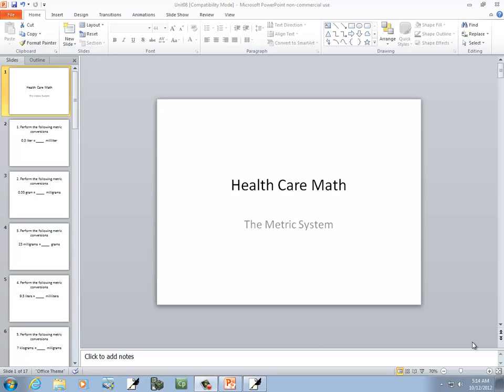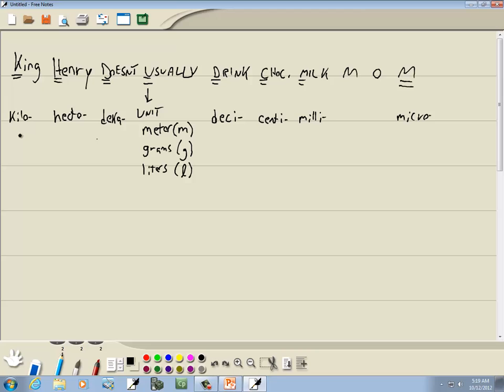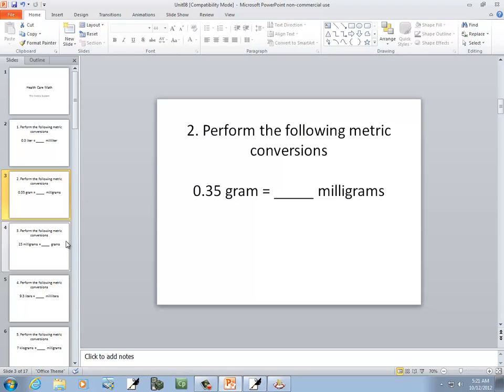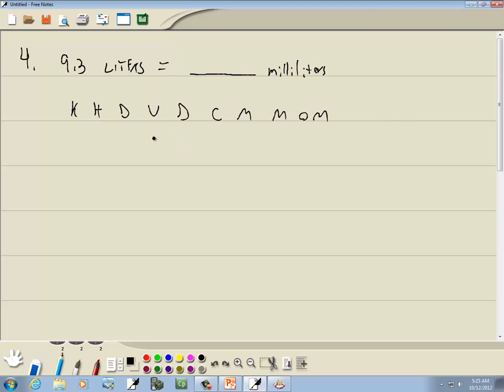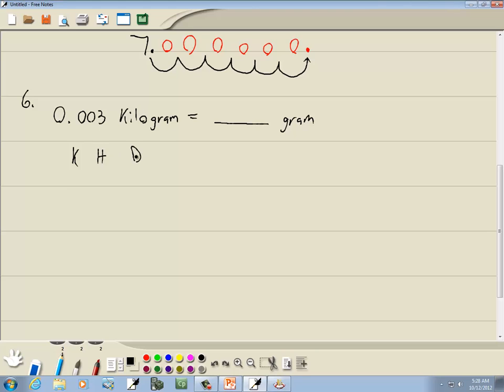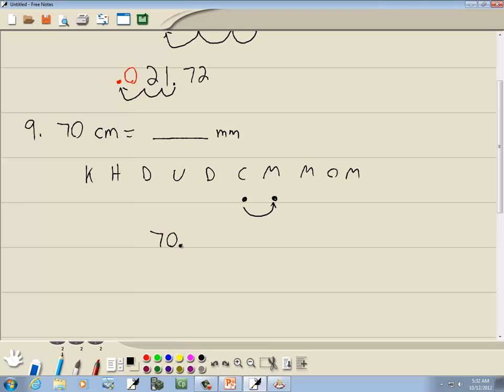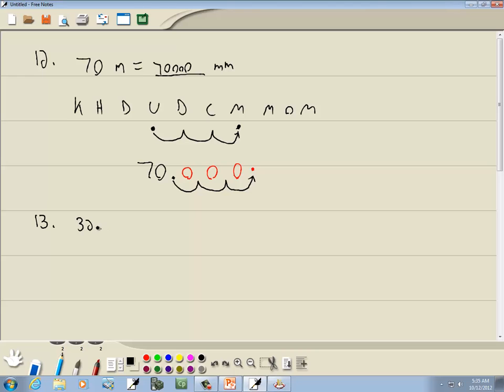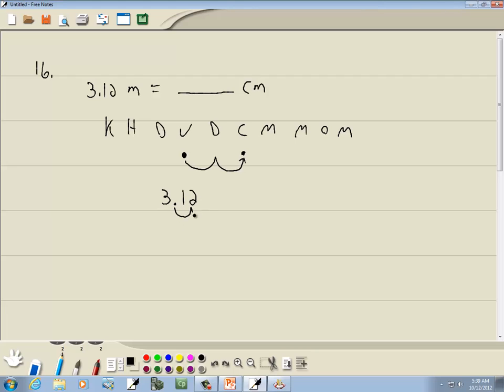Health Care Math: The Metric System